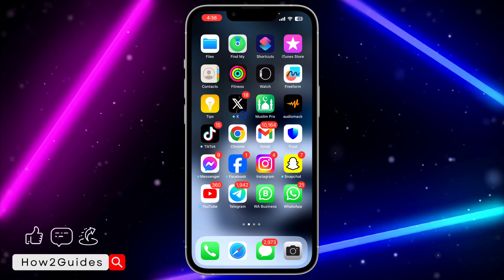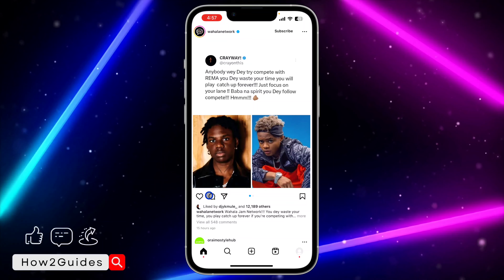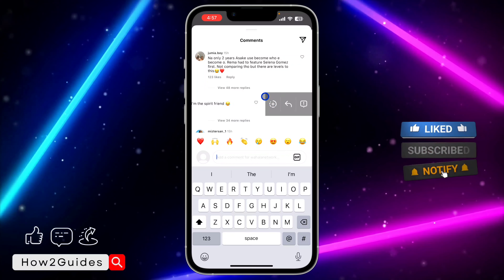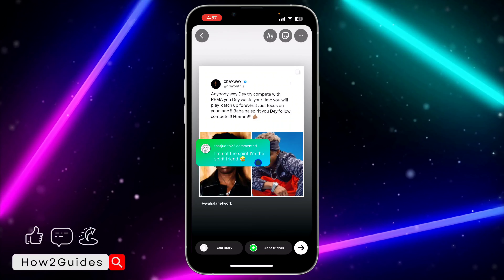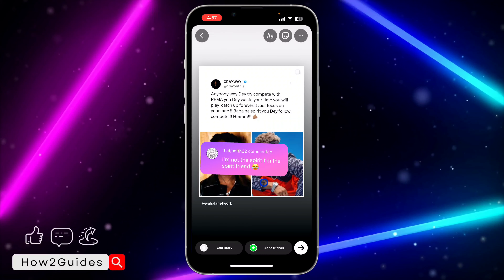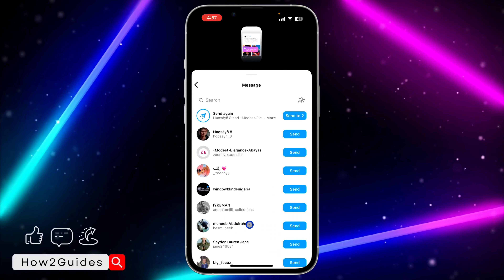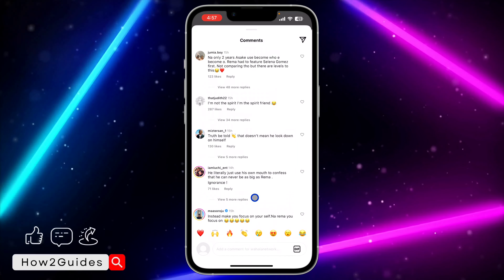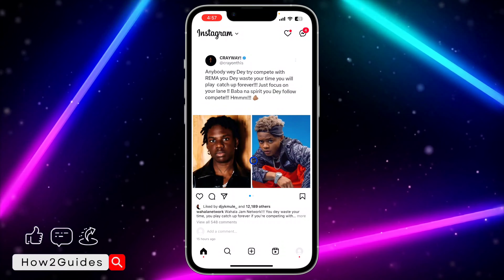How to Share Reels Comment With Friends on Instagram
Unlock the fun of sharing Instagram Reels comments with friends! Watch our step-by-step guide on how to share Reels comments seamlessly. Enhance your social experience and keep the conversation going. Discover the easy process now!